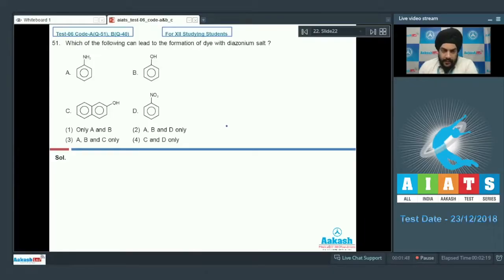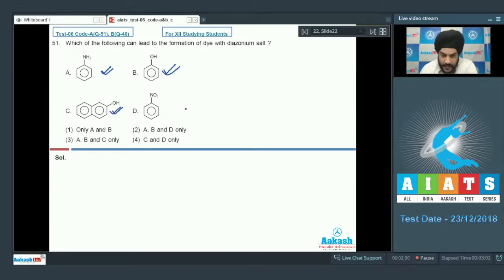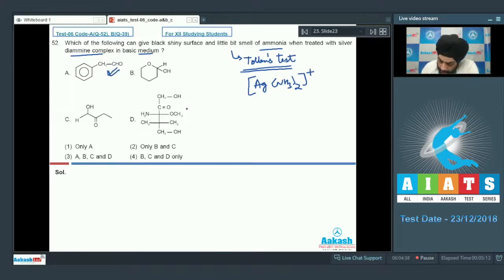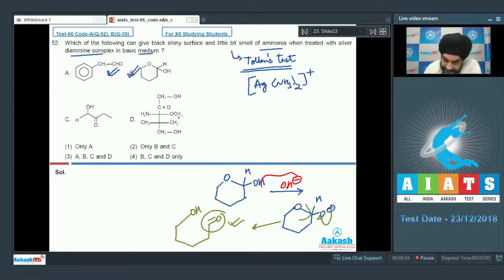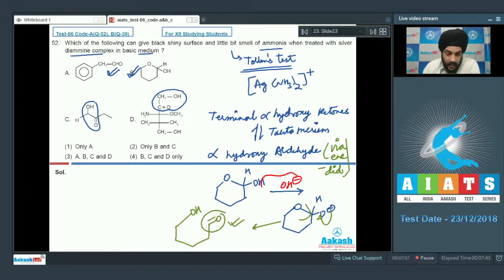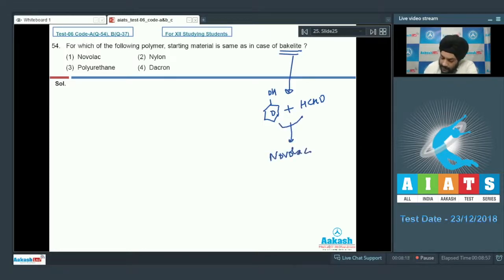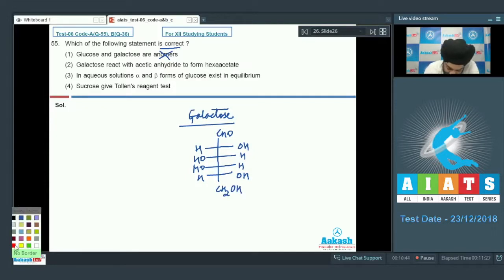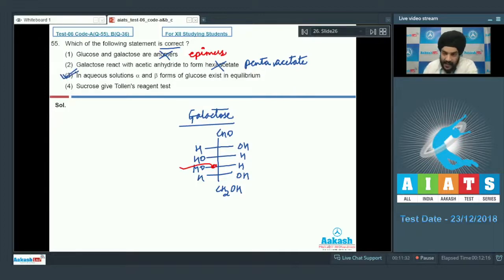AIATS TEST 06 Code A&B For XII Studying Students CHEMISTRY JEE Main 2019 Q51 to 55